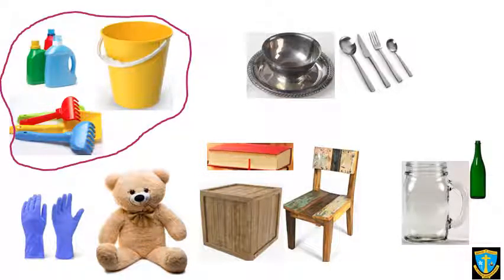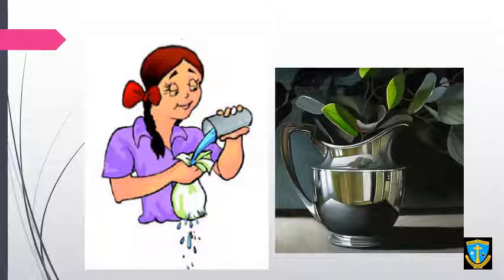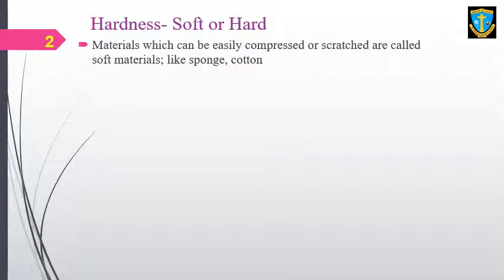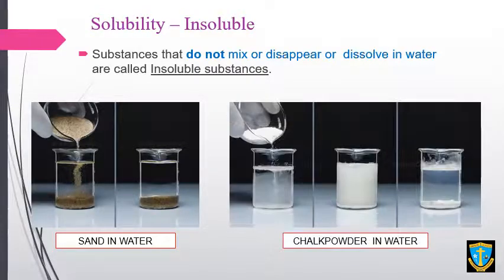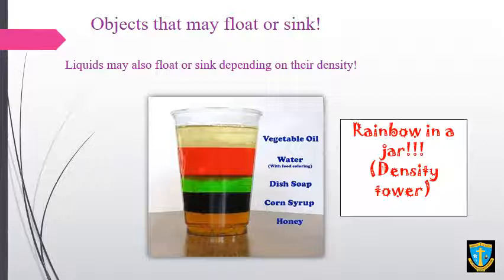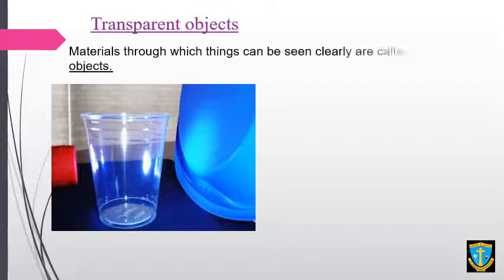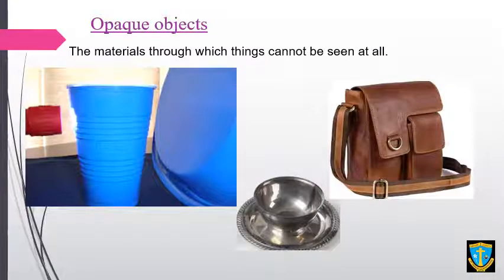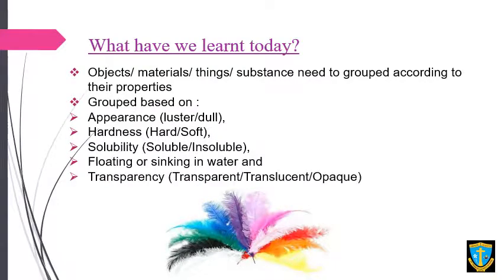Sorting materials into groups 6th std Science